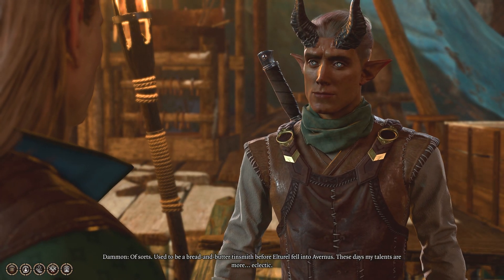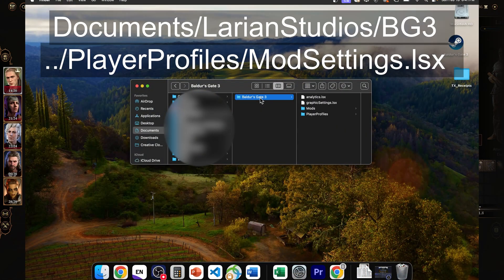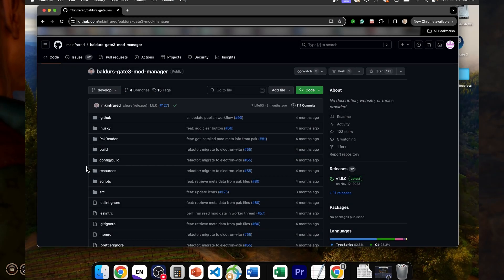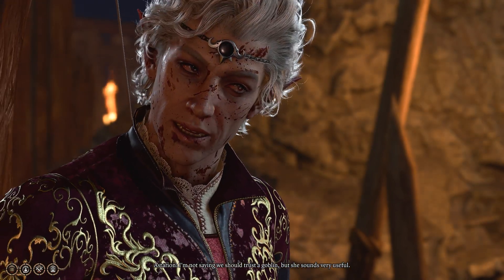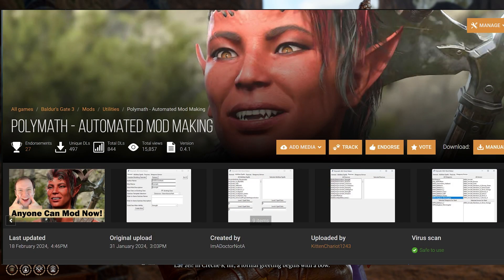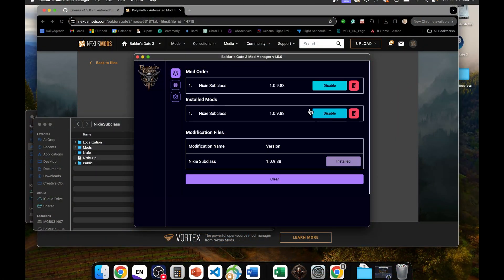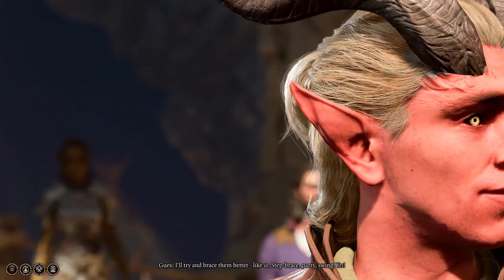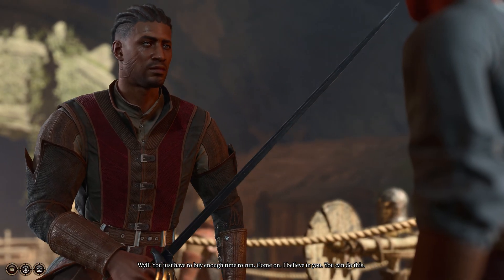Unlock Custom Characters & More! How to Easily Install BG3 Mods on Mac (No Experience Needed)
Do you want BG3 mods on Mac? Because that is how you get BG3 mods on Mac.

Tim Cook Photo 1 (Wikimedia Commons Attribution): European Commission - Photographer: Christophe Licoppe
Tim Cook Photo 2 (Wikimedia Commons Attribution): European Commission - Photographer: Lukasz Kobus

0:00. Introduction.
1:22. Introduction to Mod Manager.
1:48. Step 1. Open ModSettings.
2:05. Step 2. Installing and launching MM.
3:07. Step 3. Installing mods.
3:52. The big caveat.
4:48. Conclusion.